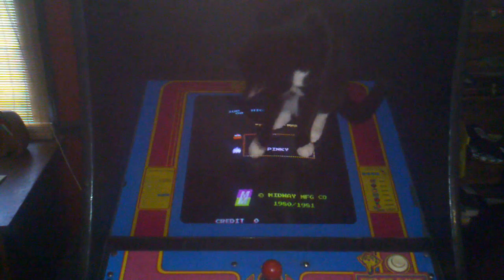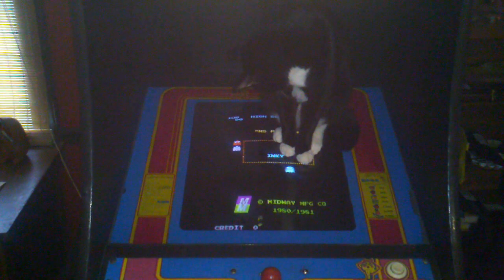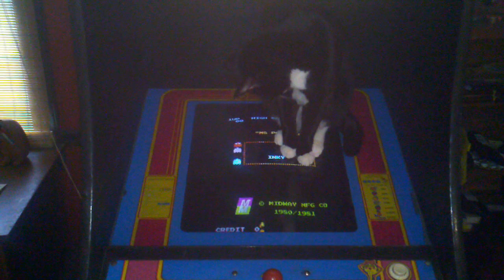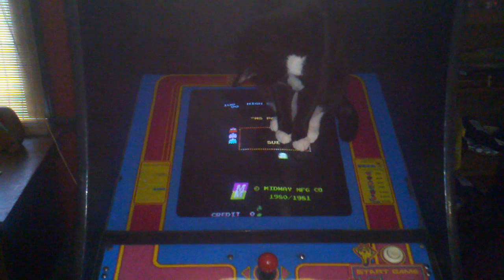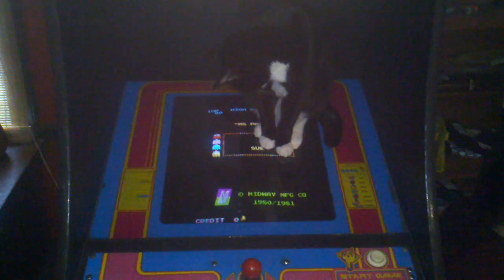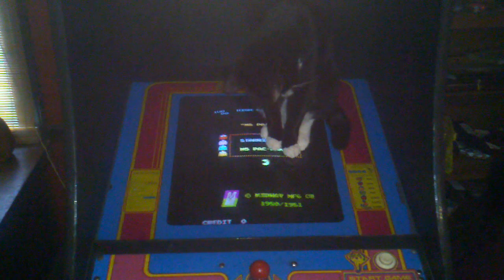Gettin' them ghosts